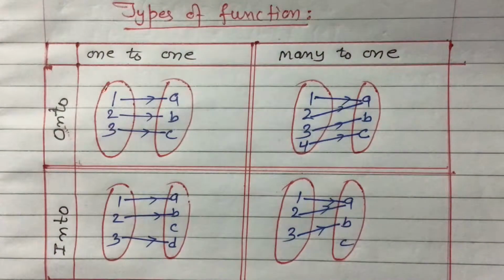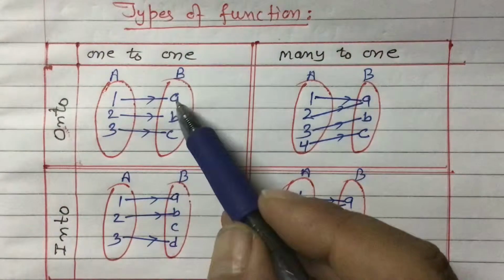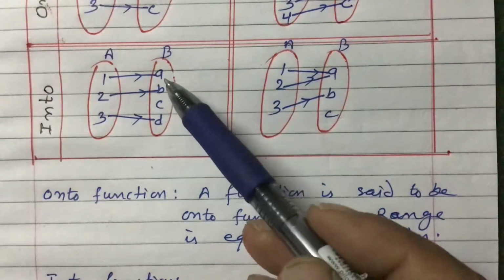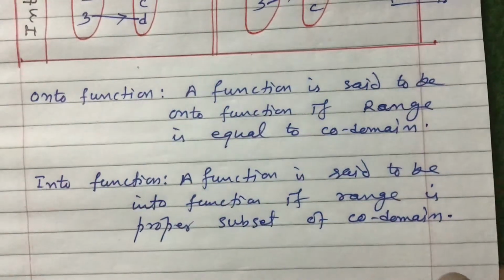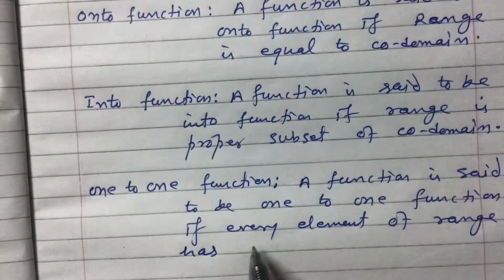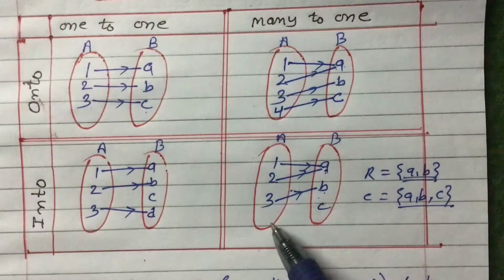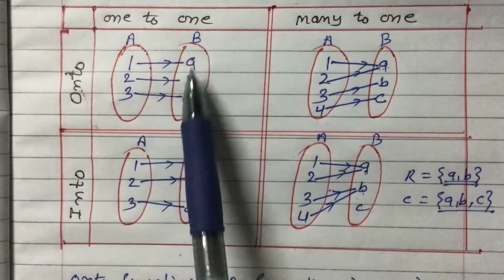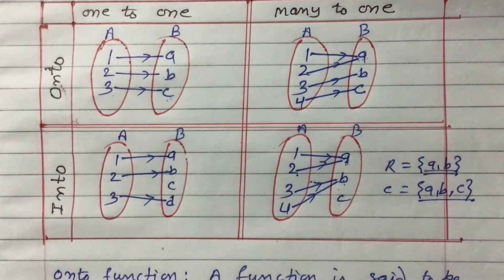Types of Function ll Definition ll Class 9 ll IR Simkhada